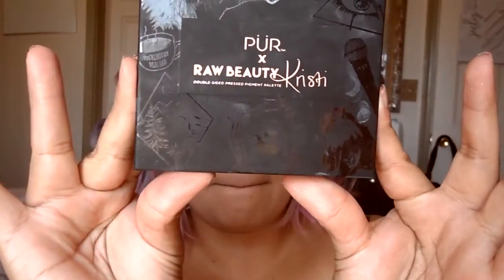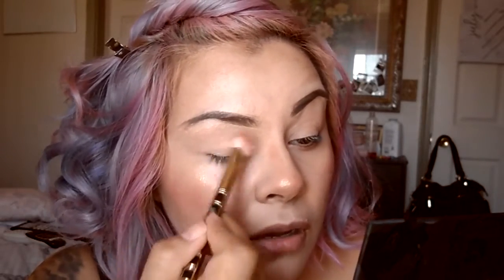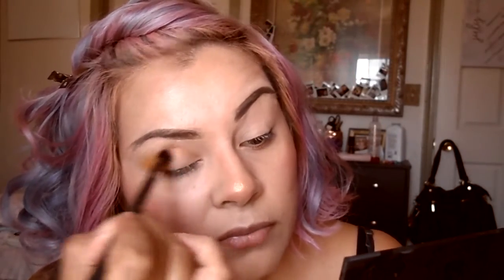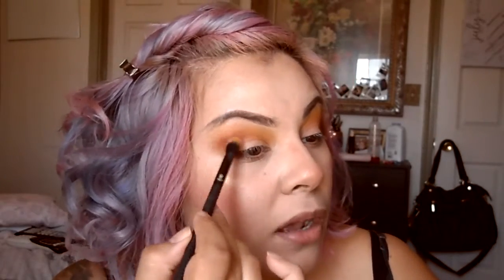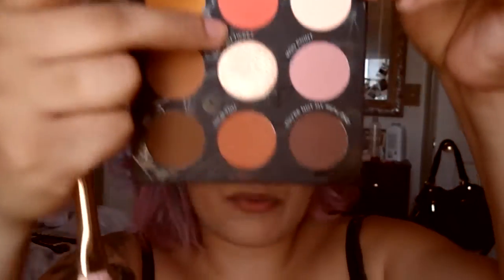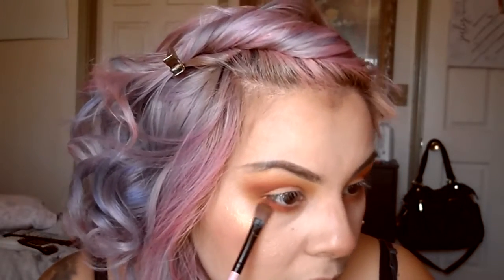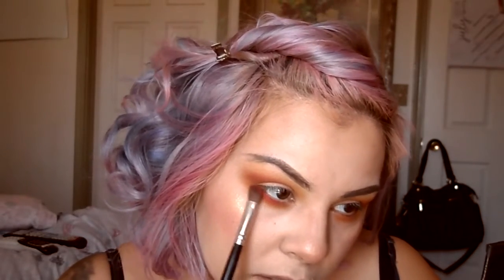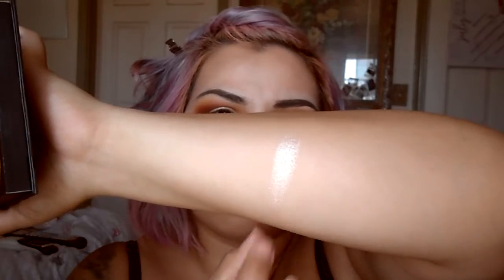PUR X RBK POP OF COLOR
hello!!!

Did a nutral look using the PUR X RBK PALETTE with a pop of color on the lower lash line.  could be an everyday look, and a way to add a pop of color without being too much.